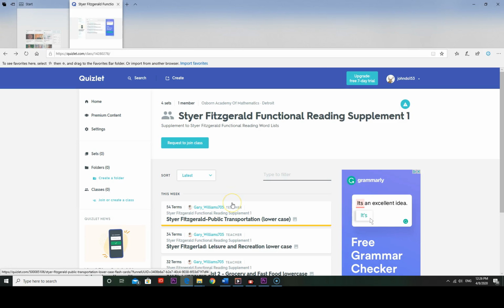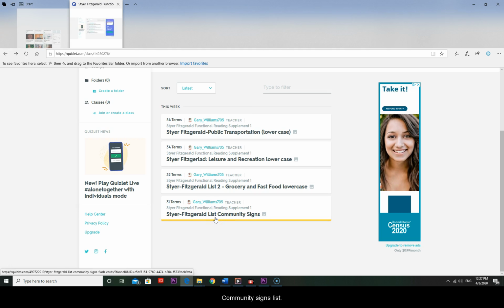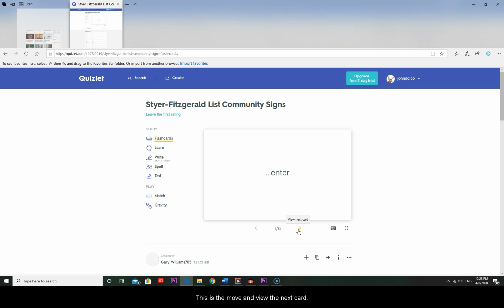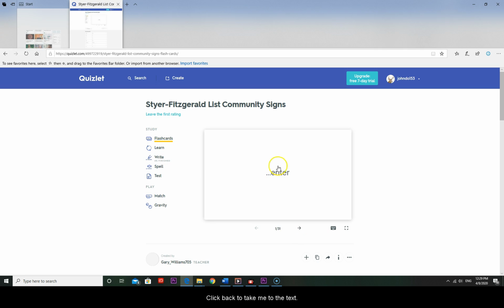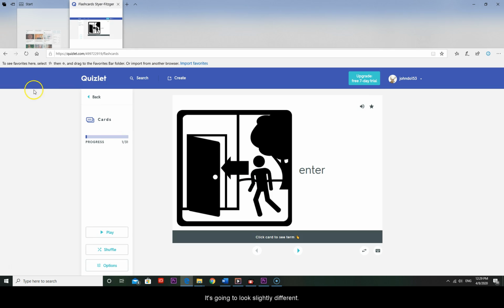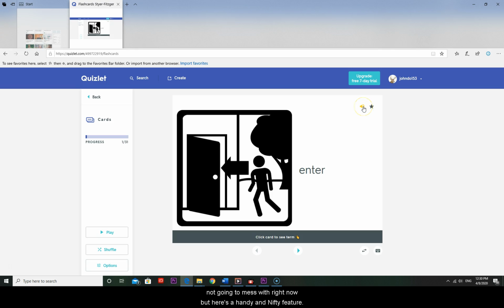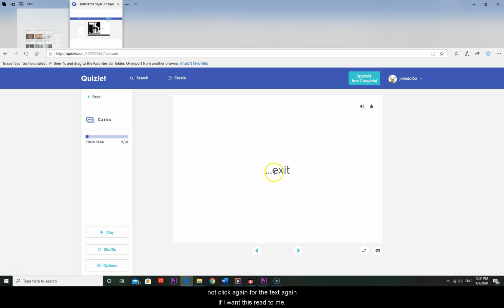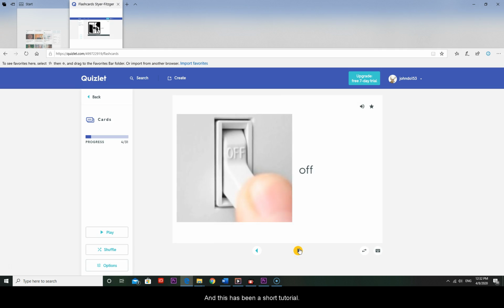How to use the flashcard section of Quizlet ( Tutorial)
Tutorial on how to access and navigate the Flash Card section of assignments on the Quizlet classroom.  Use with the following Quizlet link: